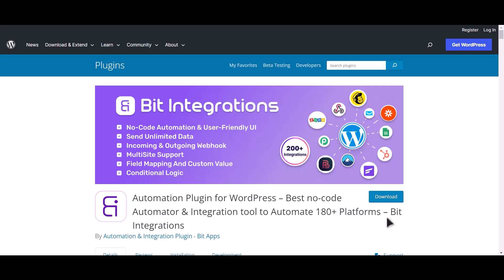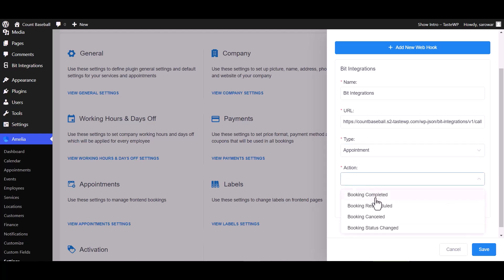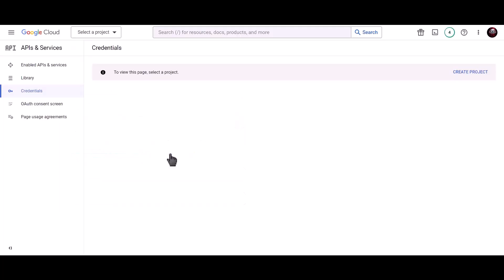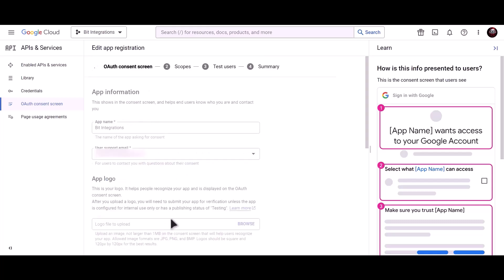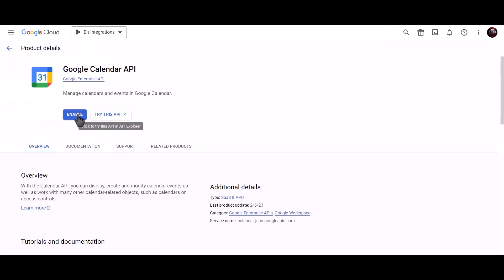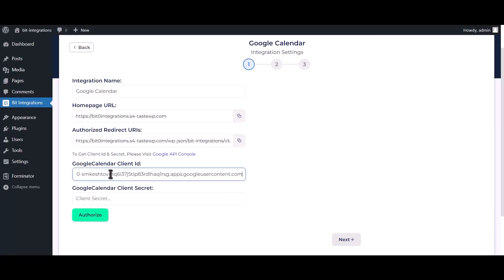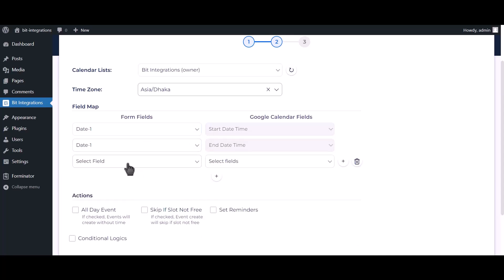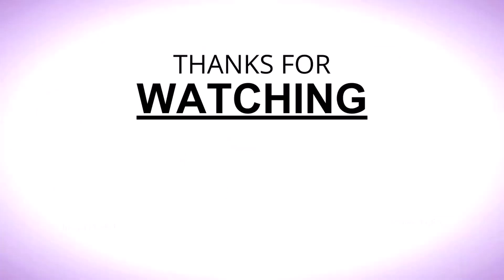Integrating Amelia with Google Calendar | Step-by-Step Tutorial | Bit Integrations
🔗 Want to streamline your scheduling process? Join us in our latest tutorial where we walk you through the seamless integration of Amelia with Google Calendar. Learn how to effortlessly connect Amelia submissions with your Google Calendar events using the Bit Integrations WordPress plugin.

In this video, we guide you step-by-step on how to set up the integration between Amelia and Google Calendar. Say goodbye to manual entry and hello to automated scheduling, as you transform form submissions into scheduled events in Google Calendar. Enhance your workflow and save time with this powerful integration.

Key Highlights:
✅ Step-by-step walkthrough for integrating Amelia with Google Calendar using Bit Integrations for WordPress.
✅ Automate your scheduling process by converting Amelia submissions into Google Calendar events.
✅ Elevate your efficiency by seamlessly syncing your forms with your calendar.

Whether you're managing appointments, events, or meetings, this integration empowers you to merge Amelia with Google Calendar seamlessly. Watch the video now to revolutionize your scheduling process!

🎥 Ready to streamline your scheduling? Join us in optimizing your workflow with seamless integration!